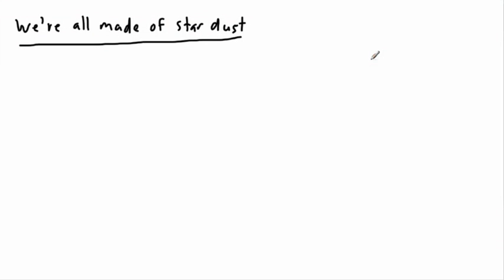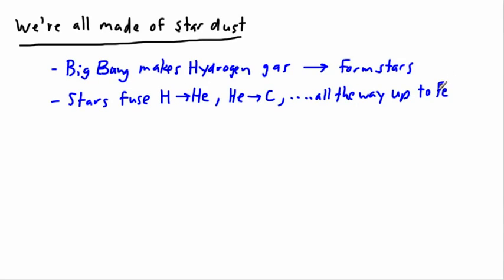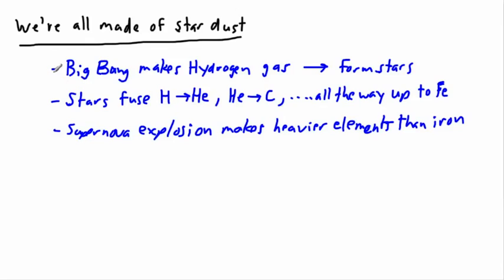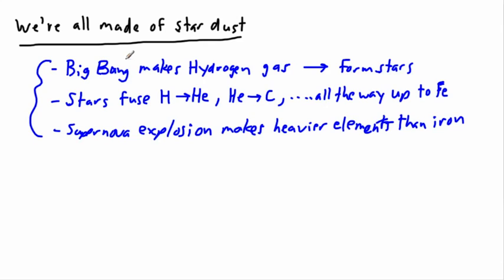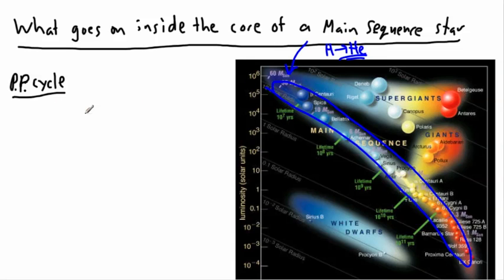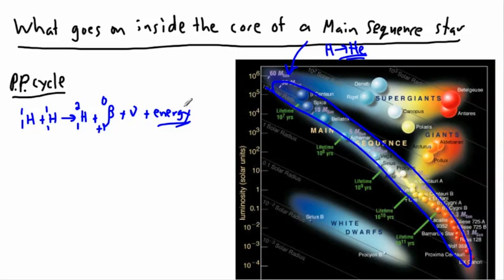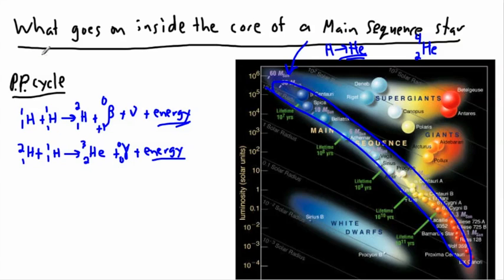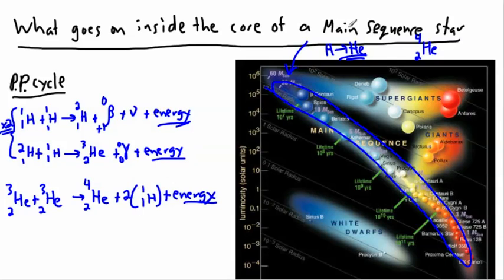Astrophysics - Nucleosynthesis (2/3) - (IB Physics, GCSE, A level, AP)